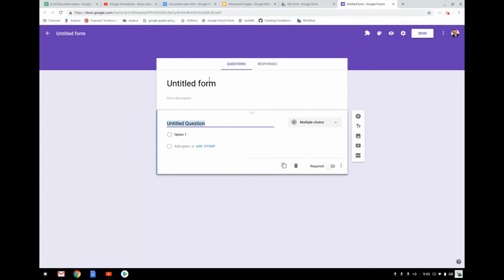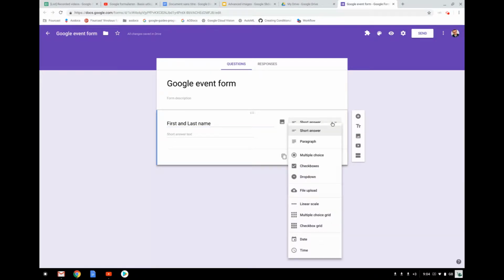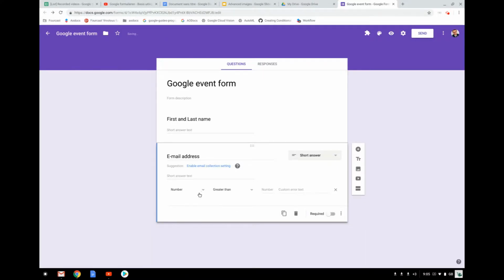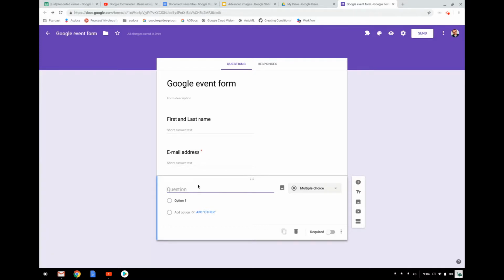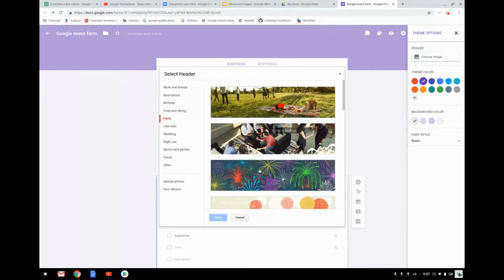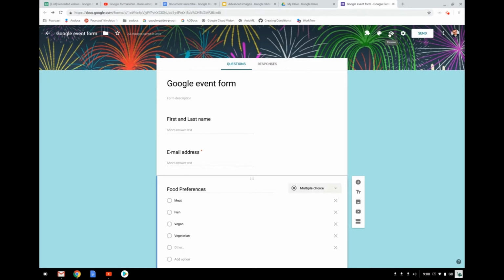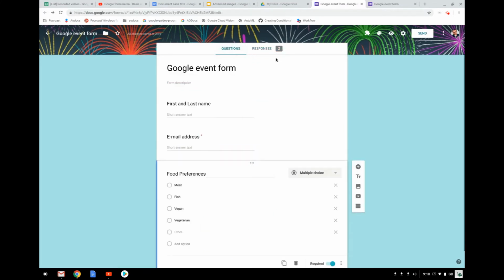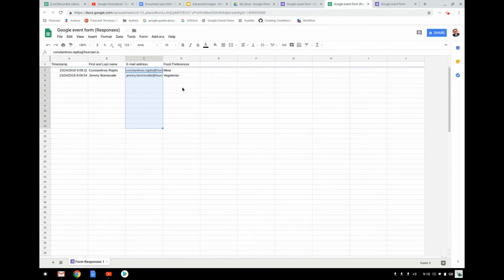Google Forms - Forms essentials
Everything you need to make great Forms for Free. Check this online tutorial to learn all the essentials from Google Forms. Whether you need a contact form or a checkout page, a survey or to make a test for your employees or students, a form is all you need to easily gather that information.